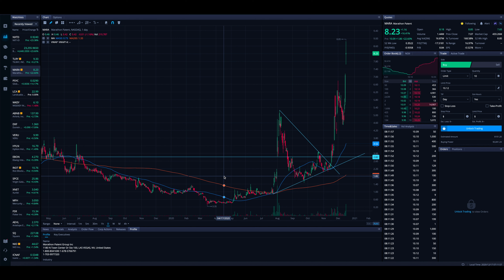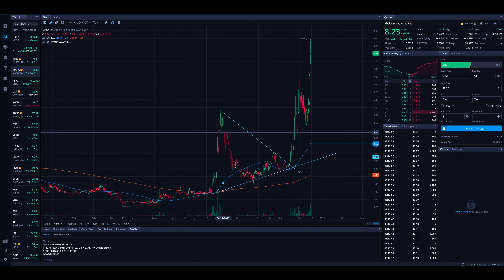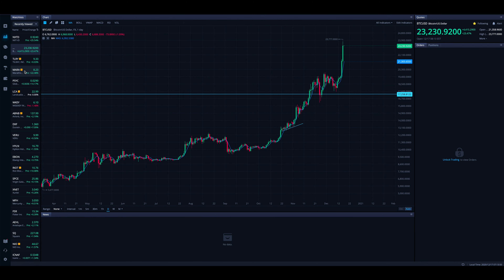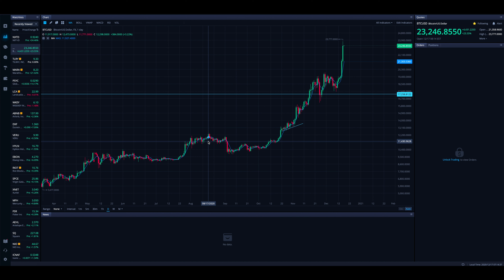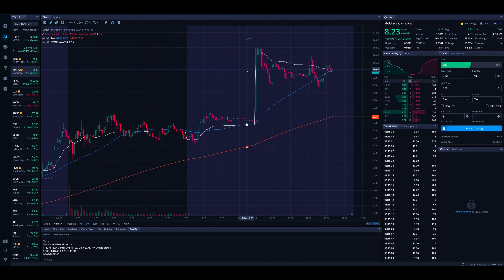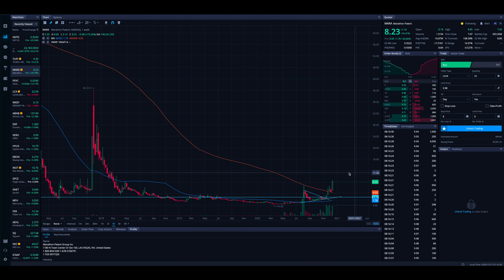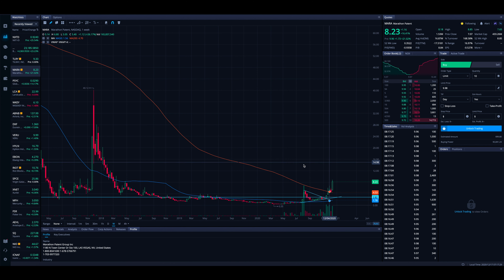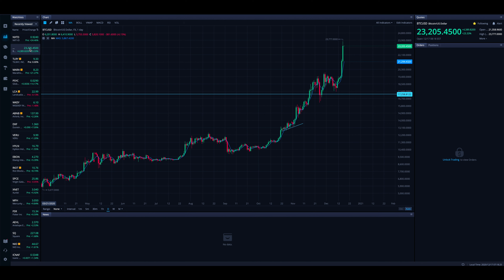MARA STOCK: GOING TO $40?? | $MARA Technical Analysis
In this video from Stock Trends we are looking at MARA stock and the recent price action we have been seeing as it pushes up alongside Bitcoin. We look at the correlation to Bitcoin, the charts and where we could possibly see MARA going in the near future!

🔵 Get 4 Free Stocks On Webull when you deposit $100 (Valued $8-$1,600)

                                  🔽 RESOURCES 🔽

🔹 Mr. Investor Prosperity Trading Team [Learn To Trade Penny Stocks (Mentorship Group)]